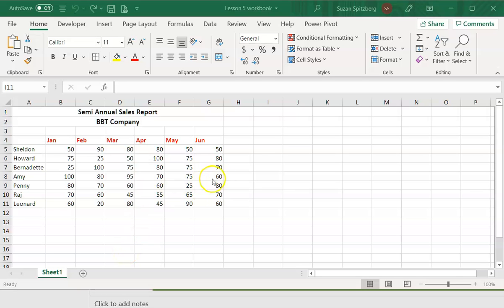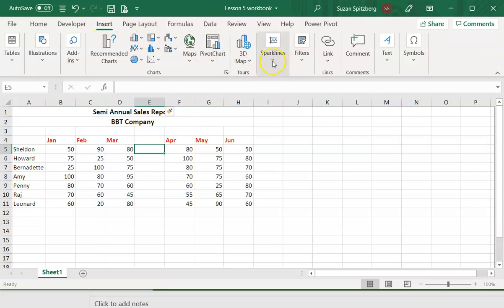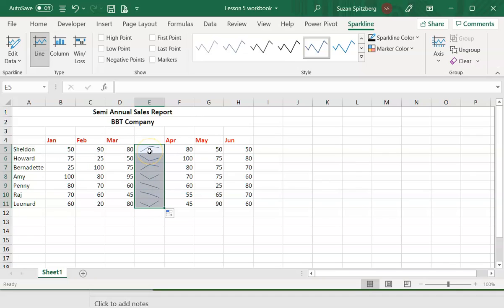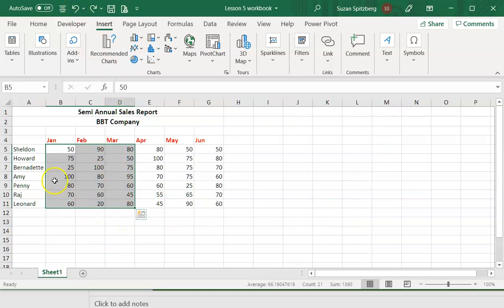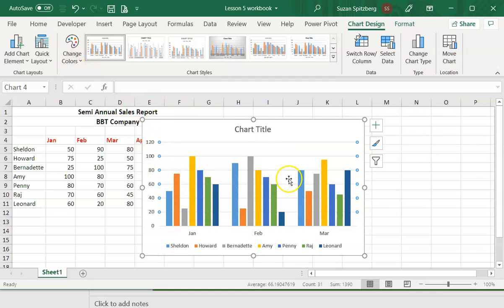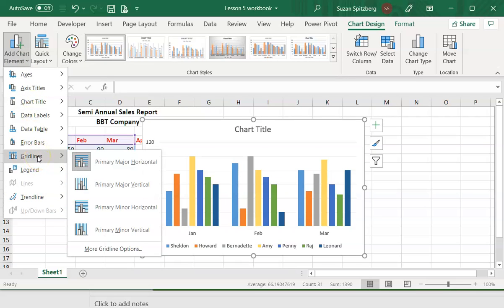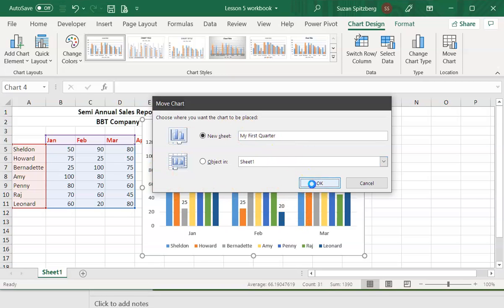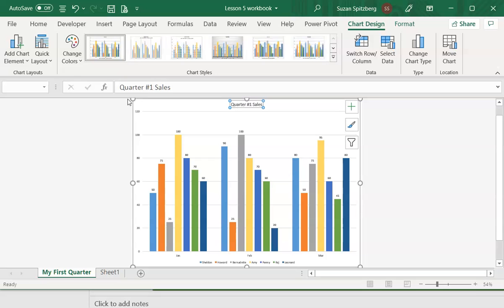Lesson 5 - Sparklines and Charts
Learn how to use sparklines and charts to analyze data